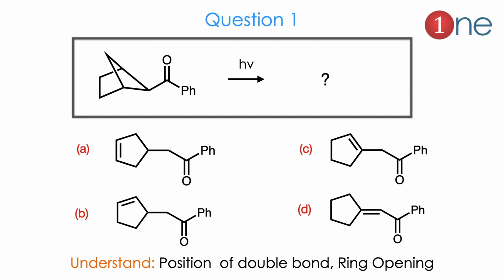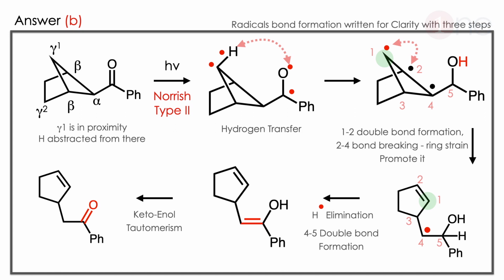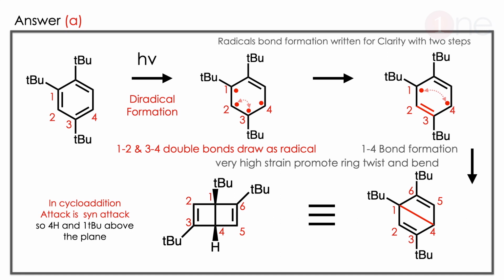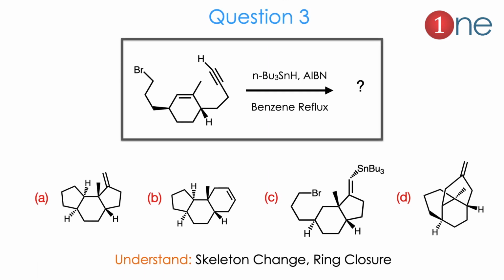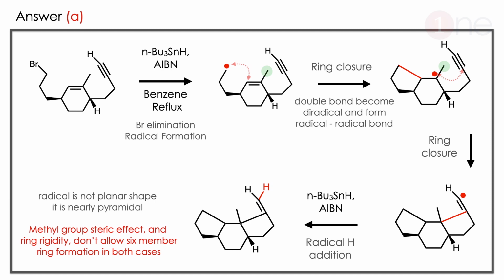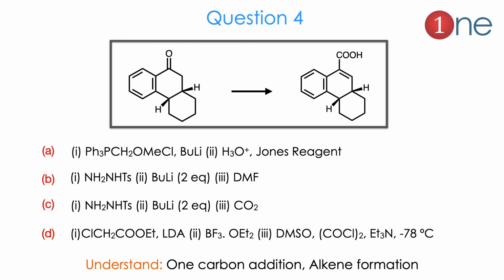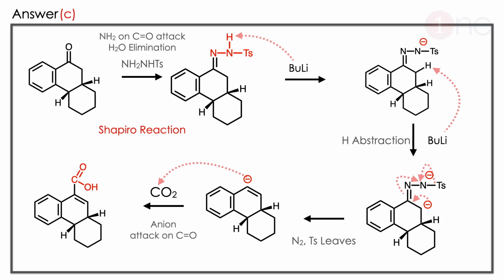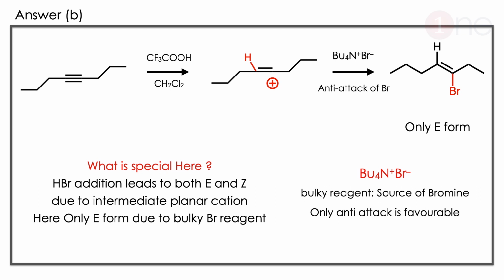100 Conversions in Organic Chemistry | Episode 28 | UGC CSIR NET GATE JAM Questions | One Chemistry